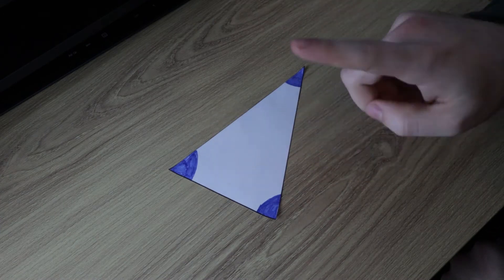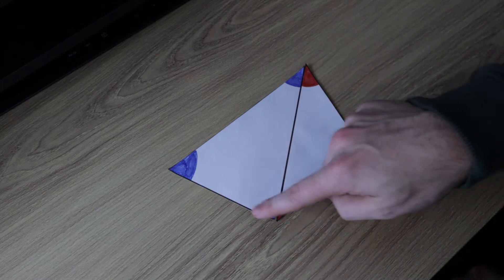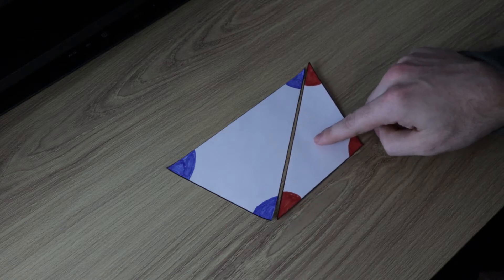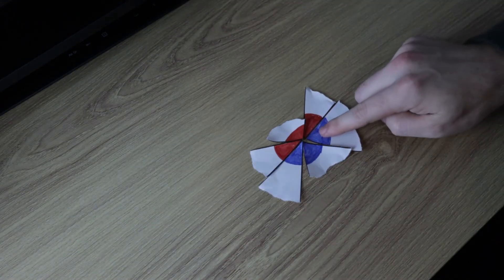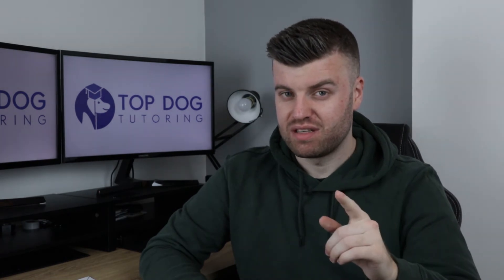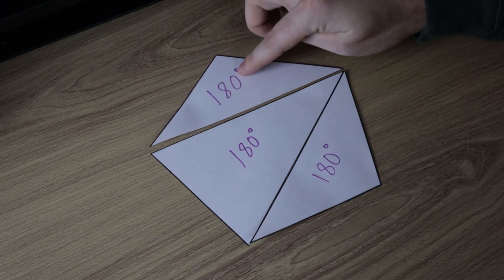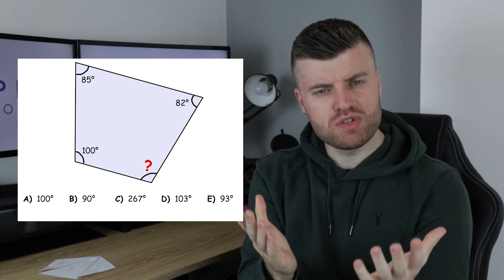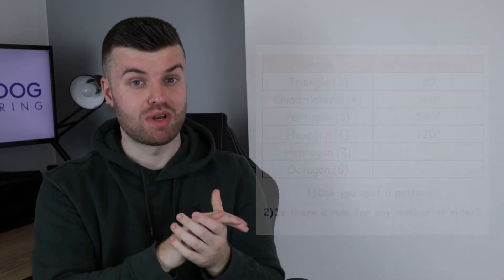11+ Guides: Finding the Interior Angles of ALL Shapes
Dylan is back again! This time, he guides us through HOW to work out the interior angles of quadrilaterals and more.

We run online tutoring groups for Year 5 children preparing for their 11+ exams